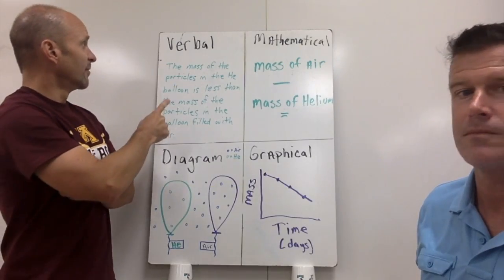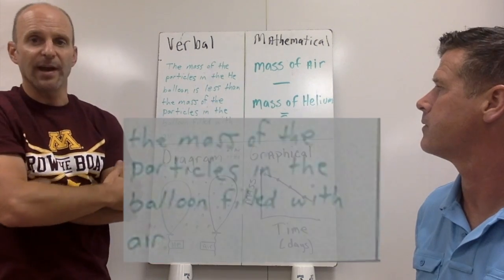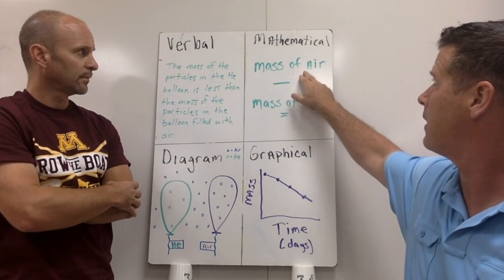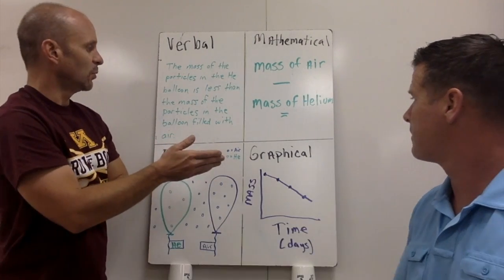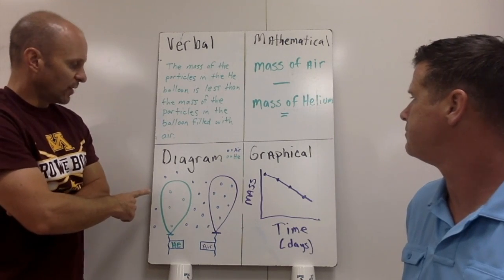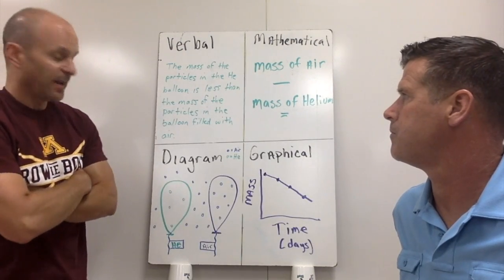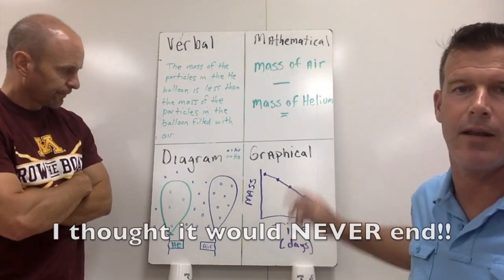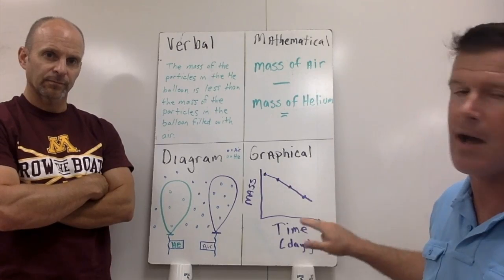White Boarding 101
This video is about WhiteBoarding3